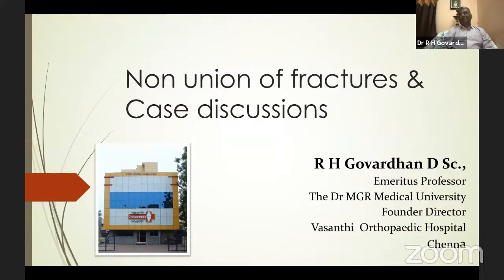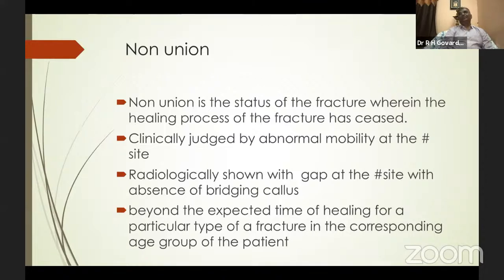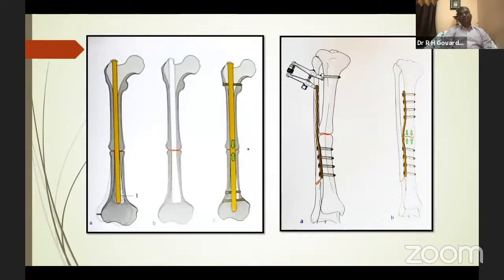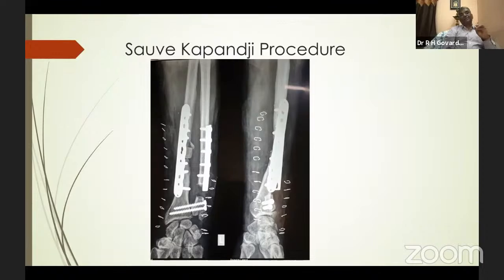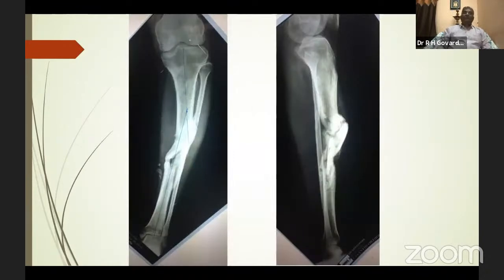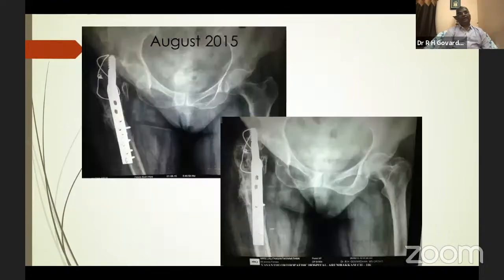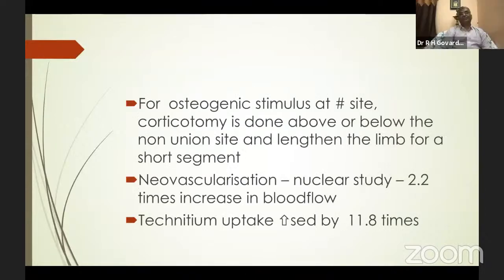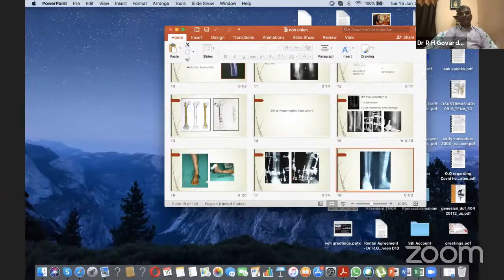Non Union of Fractures Case Discussion | PROF. A.D’s VIRTUAL CLINICS 2.0 FOR POST GRADUATES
Non-union of fractures - Introduction and case scenarios